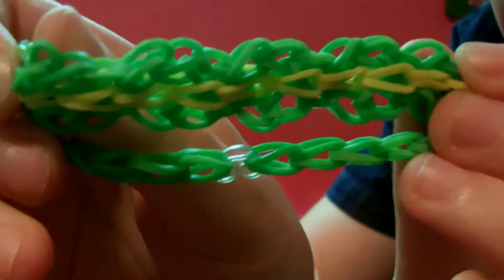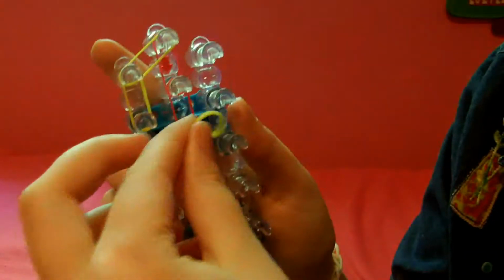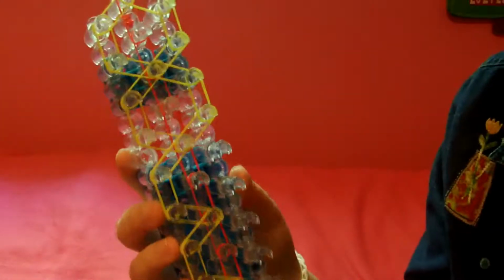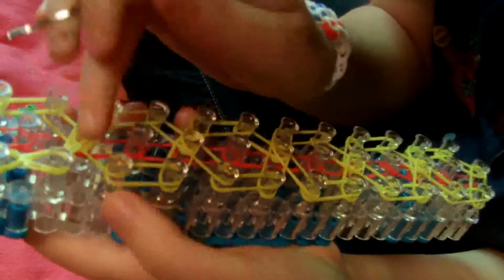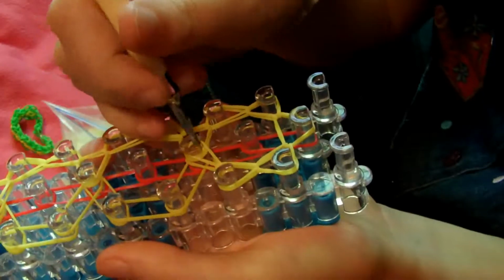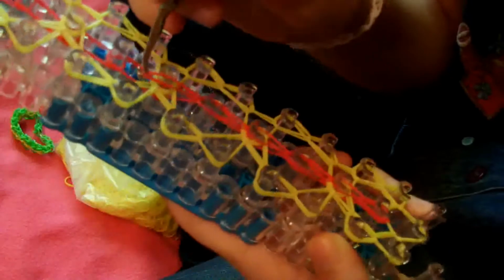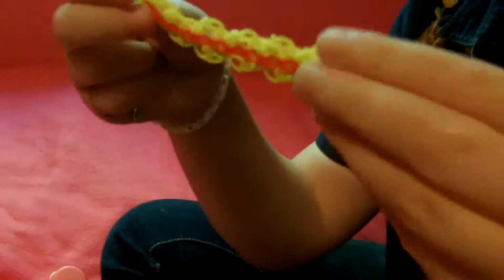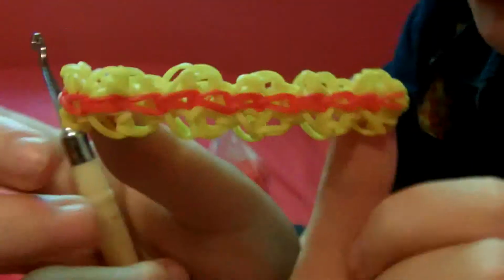Rainbow Loom Viewer Named Bracelet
Watch as I teach you how to make this viewer named rainbow loom bracelet

I post every Tuesday and Friday